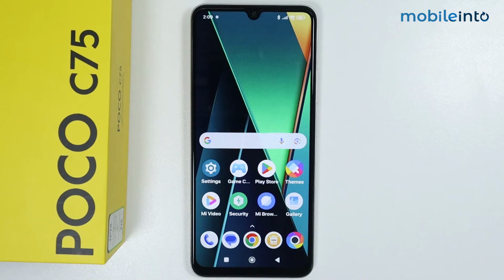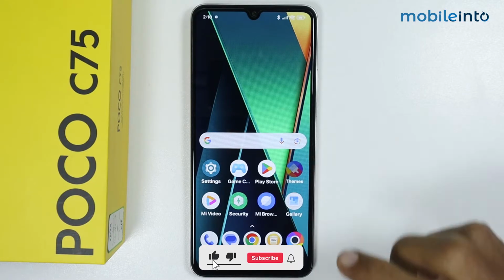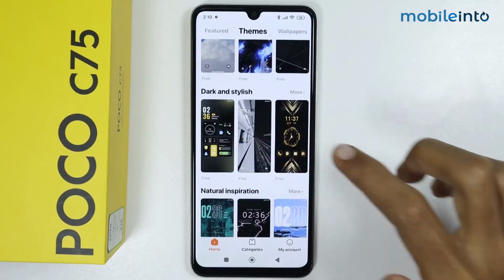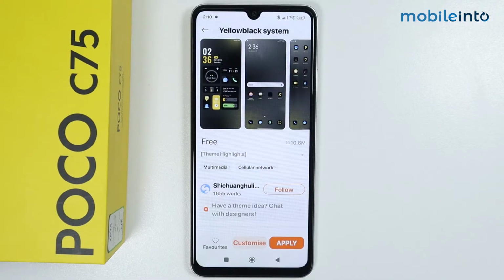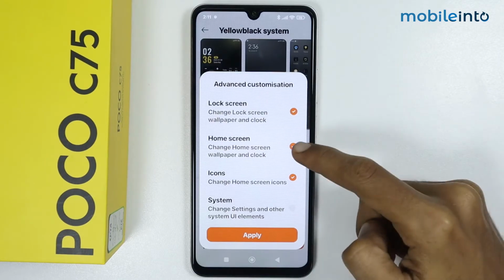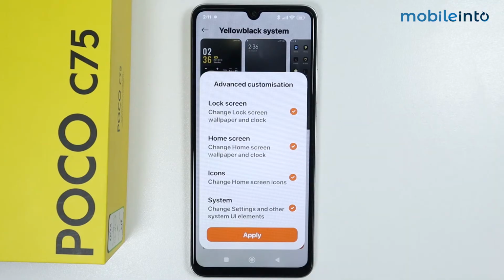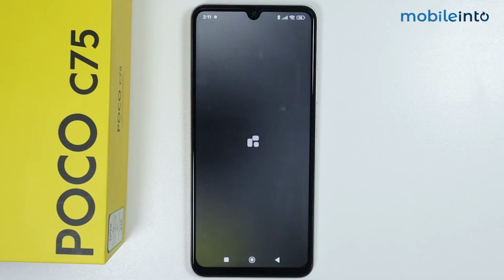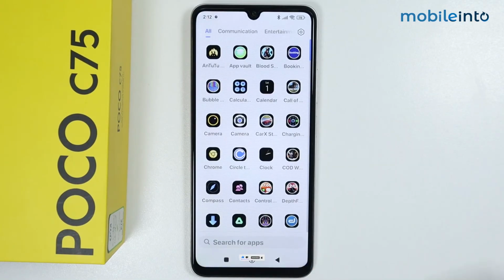How to Change & Customize Theme On Poco Phone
How to change and customize theme on Poco Phone. To change icon, wallpaper and widget on Poco Phone, follow these steps.